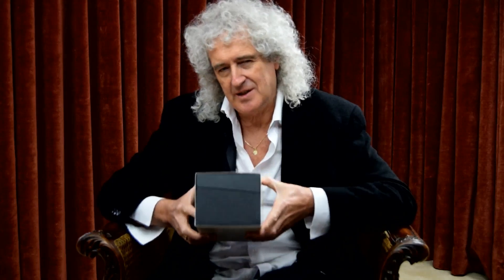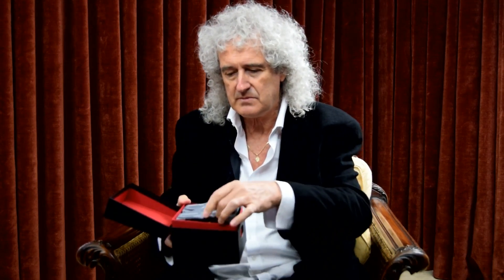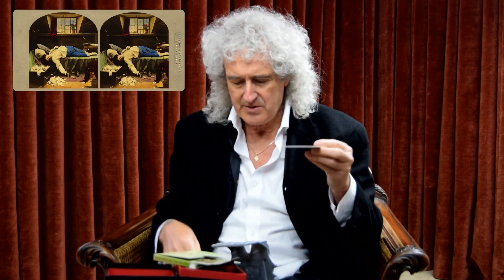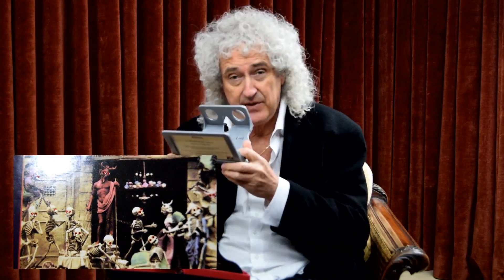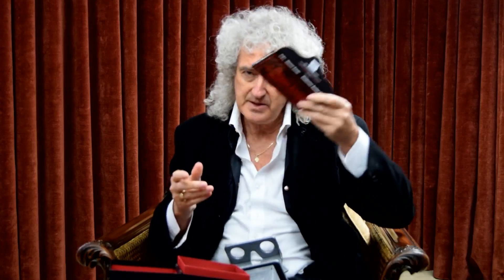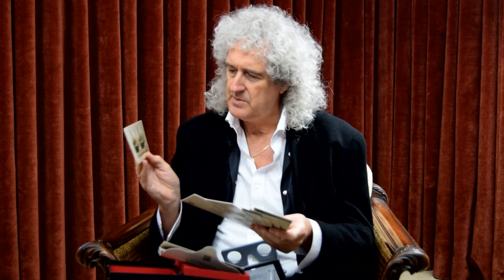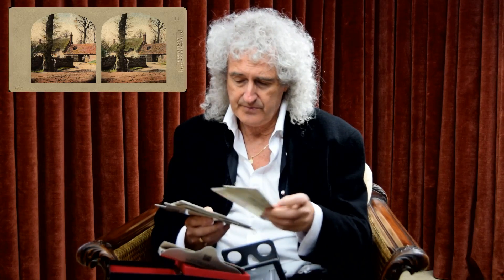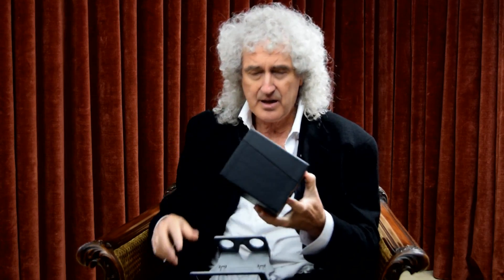Brian May - Brian May presents the LSC's new product, Victorian Gems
Brian May talks about the London Stereoscopic Company's new product: Victorian Gems. It consists of an Owl's Nest, an Owl viewer (designed by Brian May and recently patented), an explanatory booklet, and three new sets of 12 cards each: "Scenes in Our Village" (1-12), "Diableries: Stereoscopic Adventures in Hell" (1-12), and "The Poor Man's Picture Gallery".

About Brian May:
The official BRIAN MAY CHANNEL is designed to carry anything on film or video that relates to me outside of Queen - to replace all the bits and pieces of music video that are currently around out there with new highest quality versions, and fill in the gaps; and to cover under one umbrella the other areas that I operate in … Stereoscopy, Astronomy, and my animal welfare work through my charity the Save Me Trust.

Brian May presents the LSC's new product, Victorian Gems